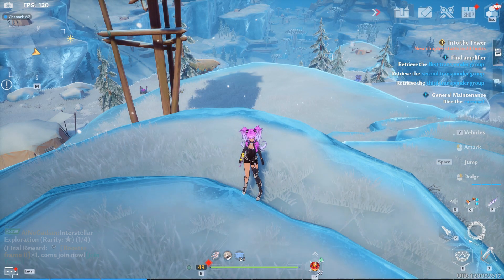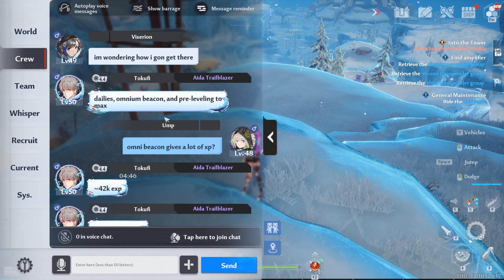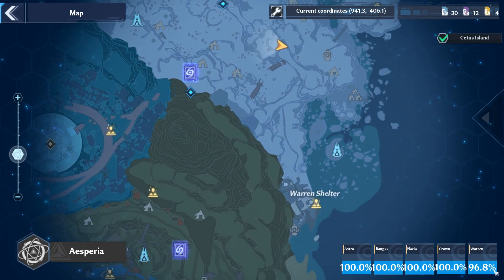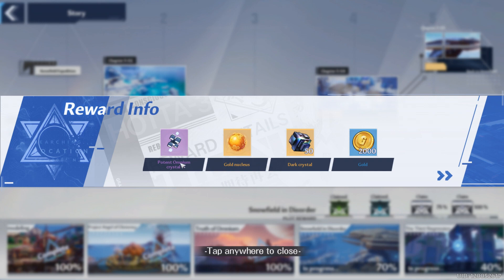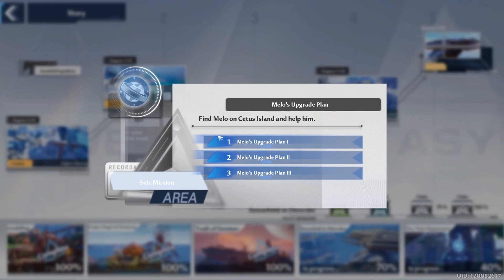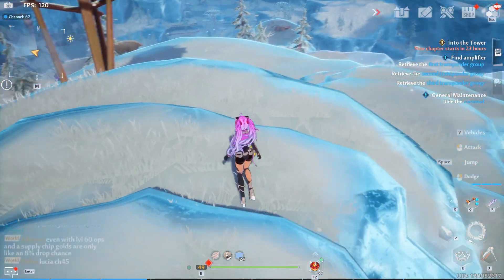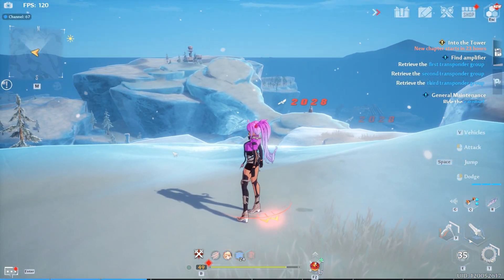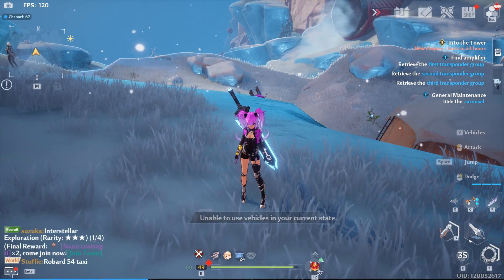Reach Level 50 ASAP - Tower of Fantasy XP Farm